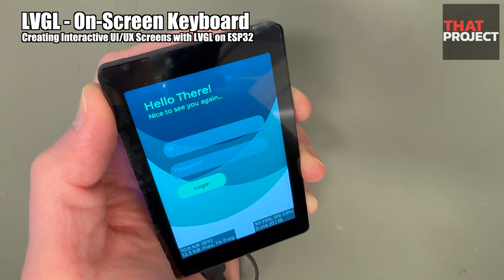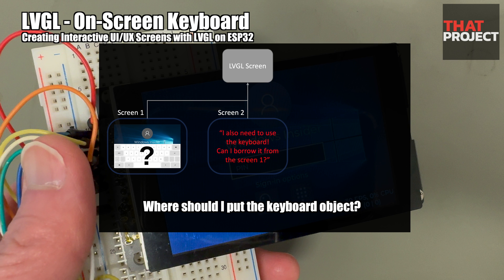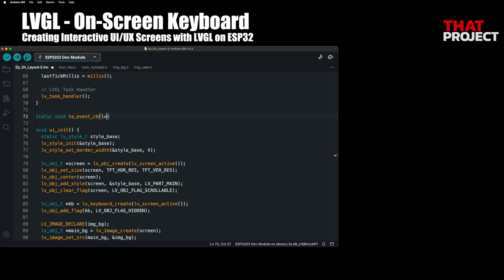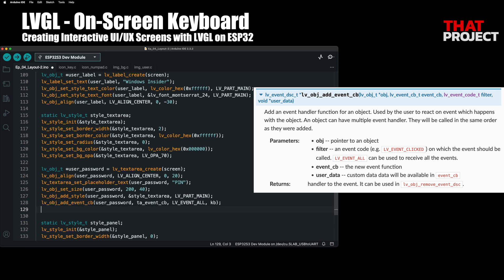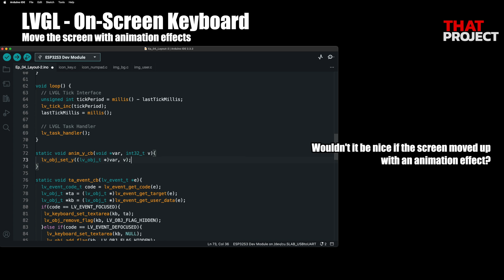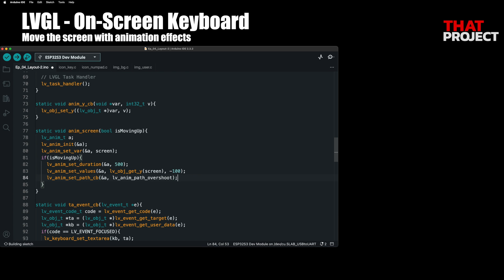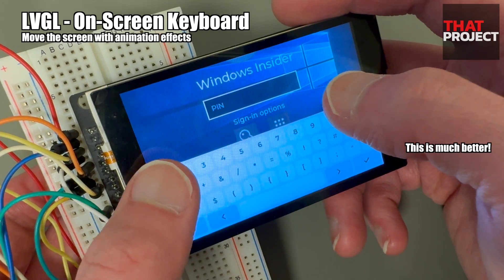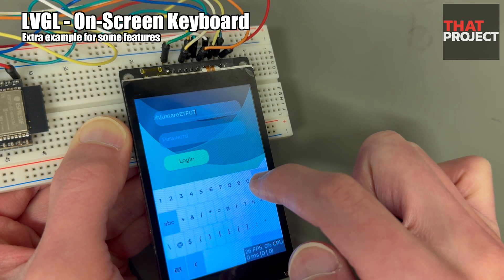LVGL Tutorial with ESP32, Creating Interactive UI/UX Screens: Implementing On-Screen Keyboard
In this tutorial, we dive into the world of User Interface (UI) and User Experience (UX) design on ESP32 microcontrollers using LVGL. One essential component of any UI design is the on-screen keyboard, which enhances user interaction and accessibility. In this video, we'll guide you through the process of implementing and utilizing the on-screen keyboard in LVGL on the ESP32 platform. Whether you're a beginner or an experienced developer, this tutorial will equip you with the knowledge and skills to create intuitive and user-friendly interfaces for your ESP32 projects.

[LVGL 9, [Ep. 07] My Air Quality Sensor, How to update the screen with data obtained from sensors.]

[LVGL 9, [Ep. 04] Creating Interactive UI/UX Screens with LVGL 9 on ESP32: Implementing On-Screen Keyboard]